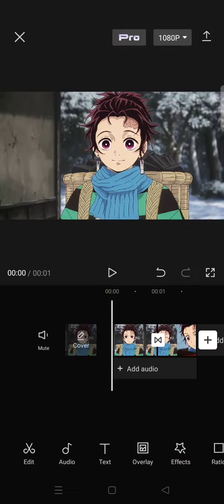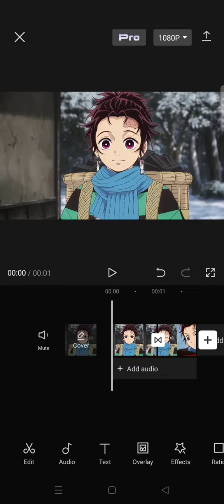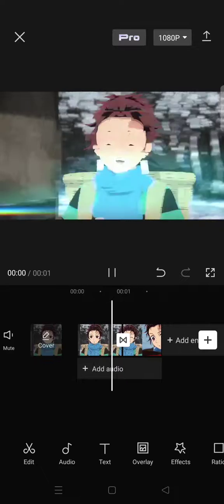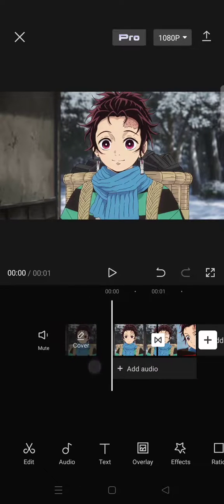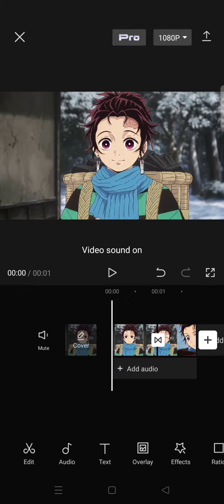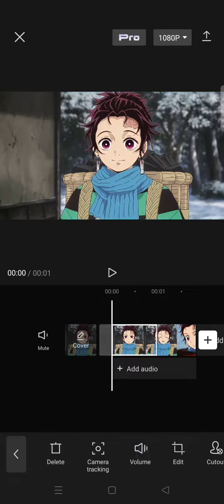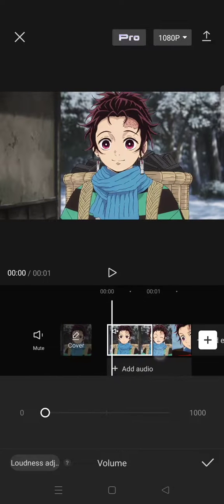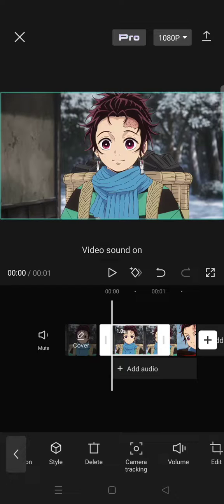How To Mute And Unmute The Original Clip Sound In CapCut? NEW UPDATE 2023 | Mute Sound on CapCut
Here's how you can easily mute & unmute the sound in CapCut